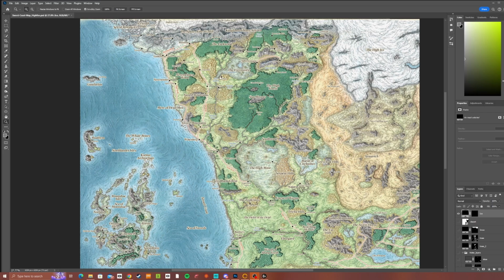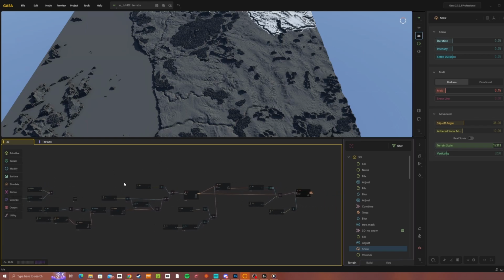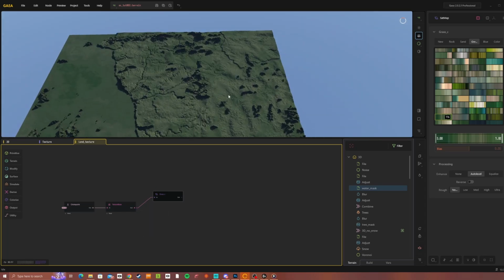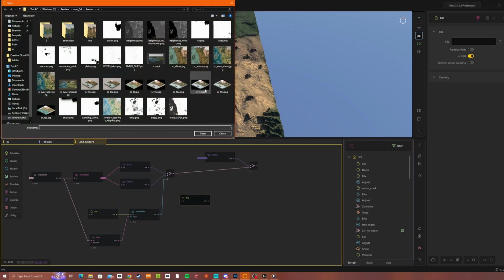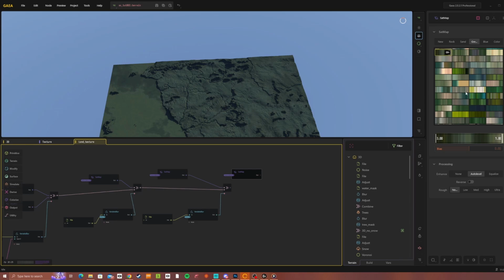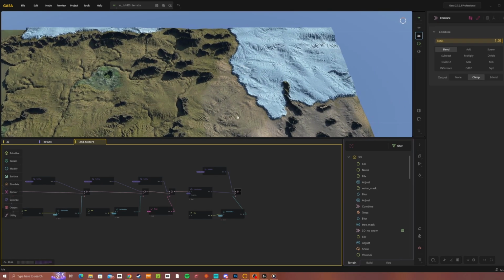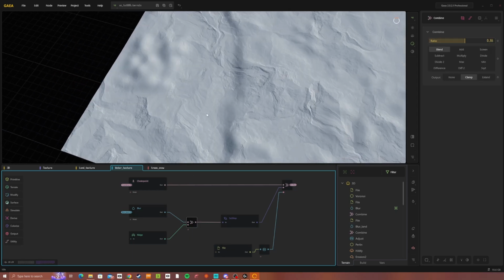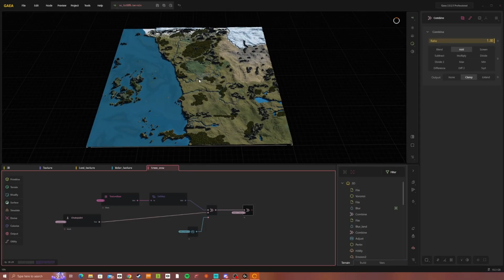3D Fantasy Maps with Gaea2 (Part5 Multi-biome texturing)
In this episode, I cover the process I take for covering multiple biomes in one map.

If you don’t want to do this yourself, or pay for the premium versions of Gaea2 to get the higher quality heightmaps or tiled builds, reach out to us through our Etsy store to organise a commission

You can also check out examples of our unofficial fan art interpretations of campaign maps for places like Barovia and Icewind Dale, which are free to download

0:00 Intro and thanks
2:04 Biome masks in PS
6:57 Set up portals
9:32 Land texture
27:42 Water Texture
36:23 Trees and snow
38:33 Final results and outro

Download Gaea here, with the option to upgrade to a premium version for higher quality results